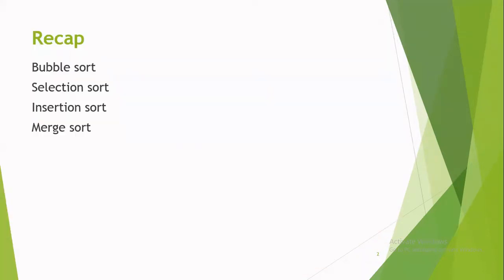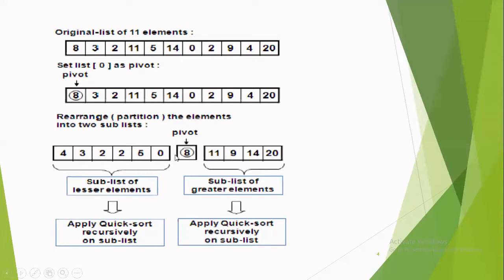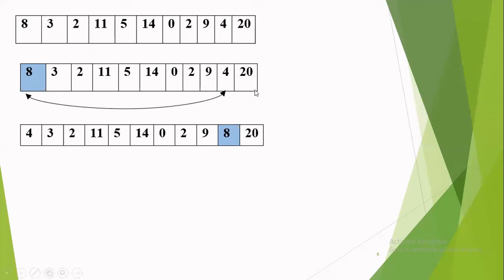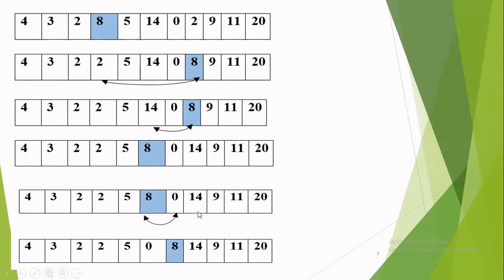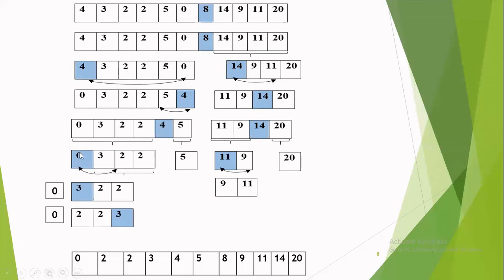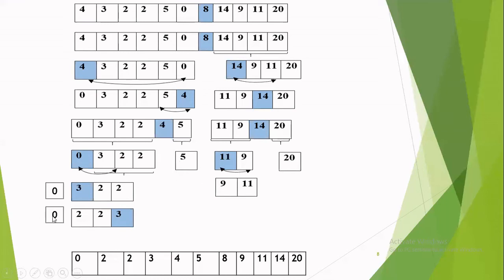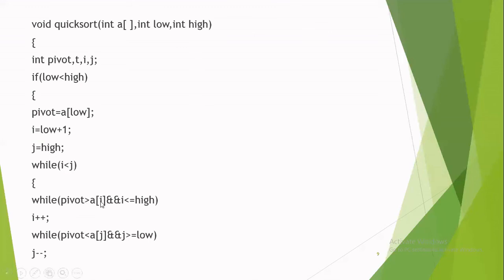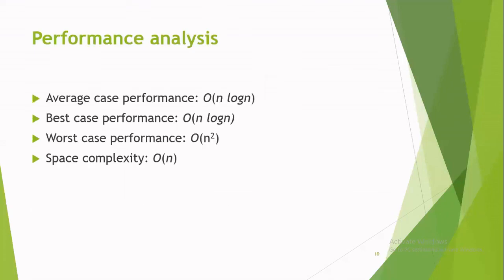Session-17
Quick sort